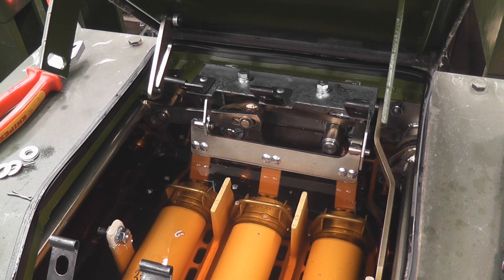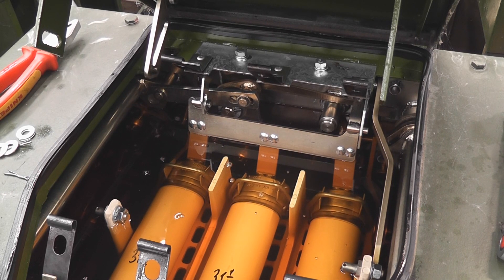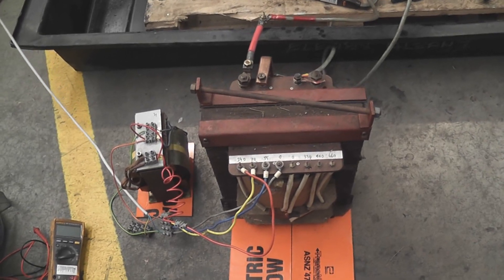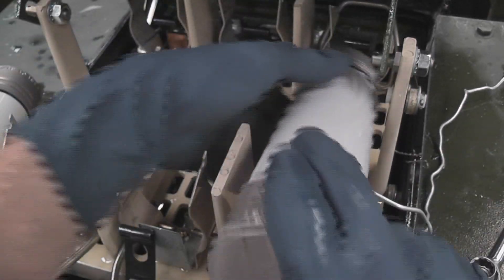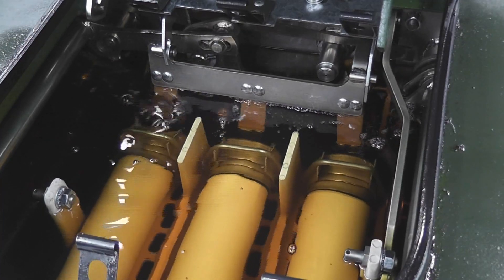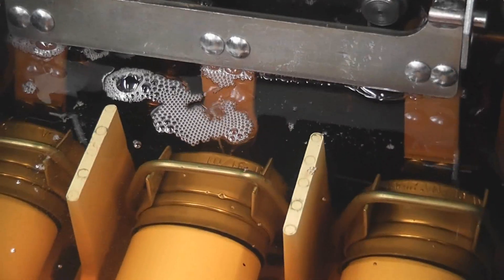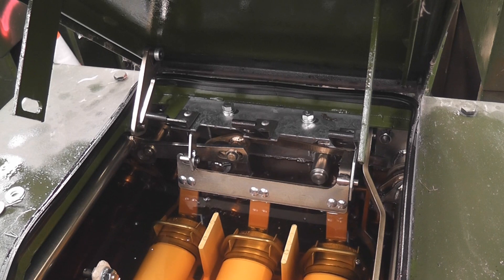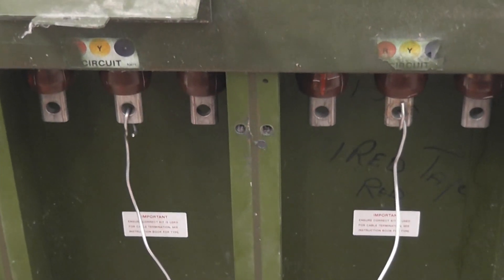RMU fuse operating trip mechanism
I did some fuse trip tests on an old oil filled RMU at the depot.
The fuses operated at 3 times the nominal current but the striker pin didn't. Main reason was that the test voltage of 24 - 40 Volts at 100 Amps wasn't high enough to trigger the striker device. I activated the striker cartridge mechanism by means of a 150 Volts transformer.

Normally these fuses run at 6.6 or 11 kV and when they open circuit because of a fault or overload the striker operates within a fraction of a second.